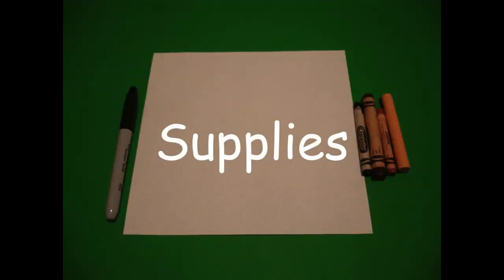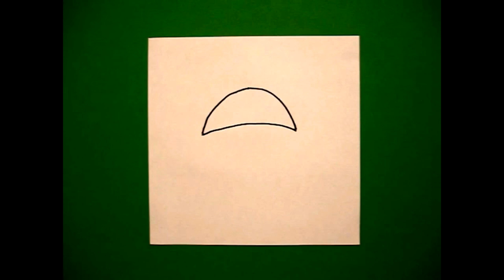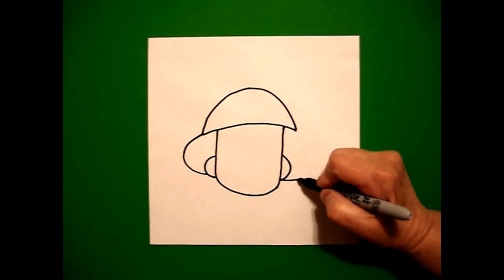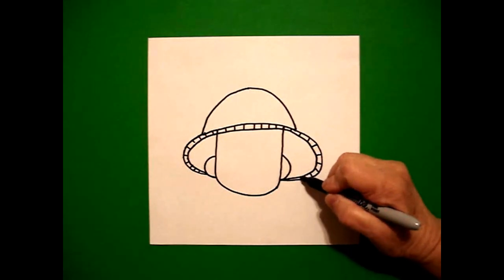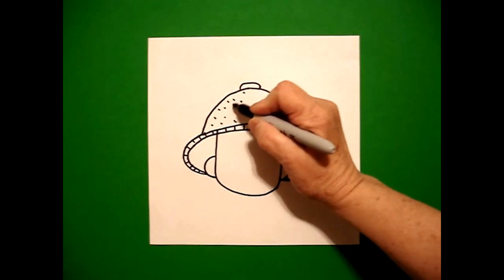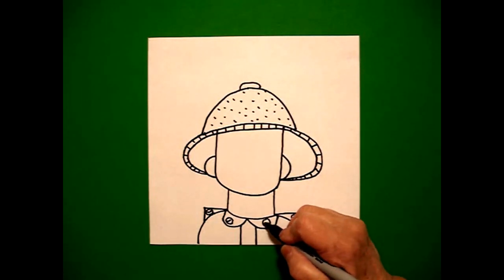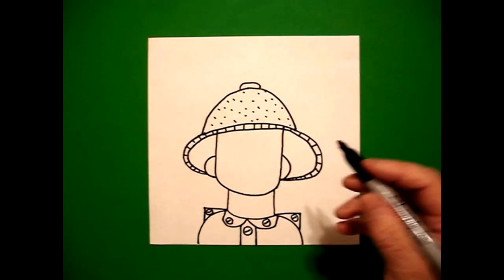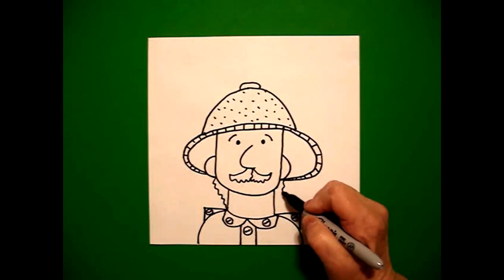Let's Draw a Safari Guide, Explorer, Scientist! (Male)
Easy to follow directions, using right brain drawing techniques, showing how to draw a Safari Guide.